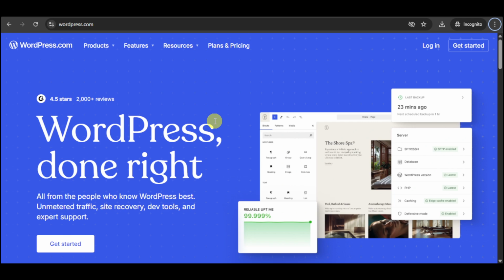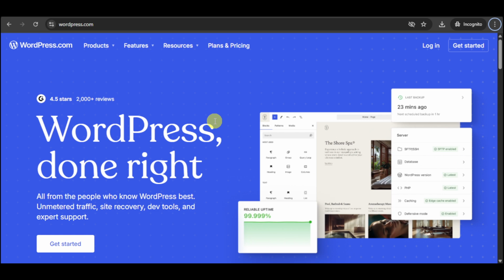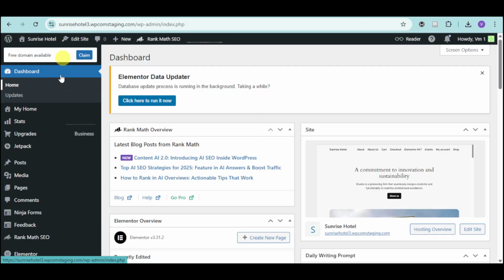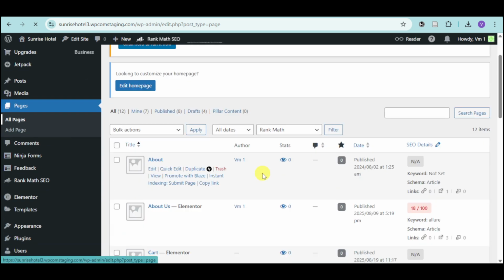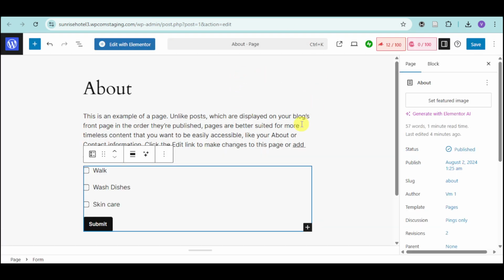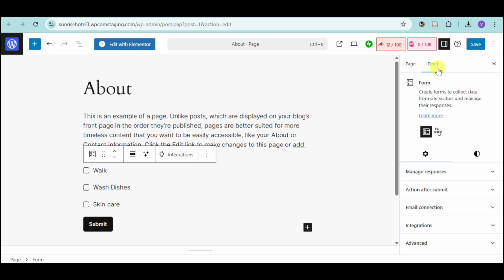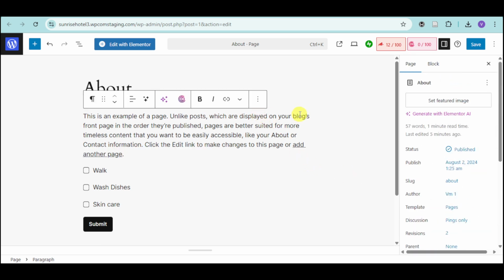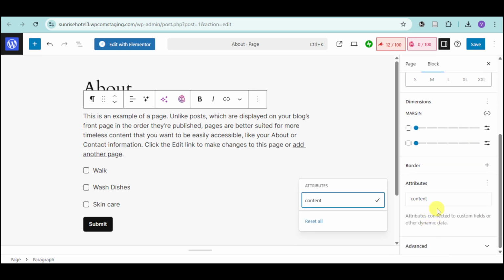How to Add Page Attributes in Wordpress 2025 (FULL TUTORIAL)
Want to organize your WordPress pages better? In this tutorial, I’ll show you how to add page attributes in WordPress step by step.

You’ll learn how to:

Access the Page Attributes panel in the WordPress editor

Set parent and child pages for better hierarchy

Change the order of pages in menus and navigation

Apply different page templates to customize layouts

By the end of this video, you’ll know exactly how to use page attributes in WordPress to structure your site and improve navigation.

👉 Stick around until the end for a bonus tip on using page attributes with custom themes and builders like Elementor or Divi.